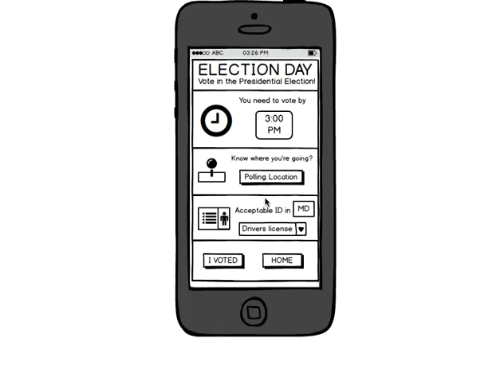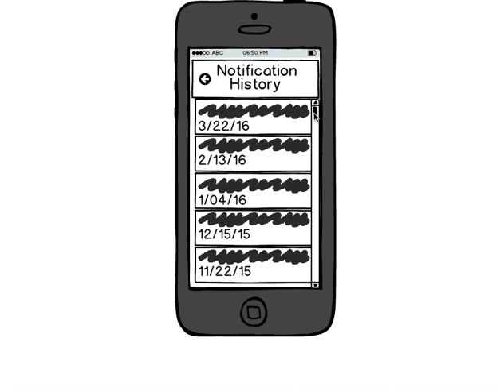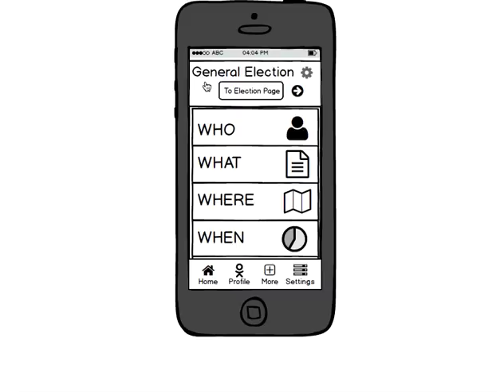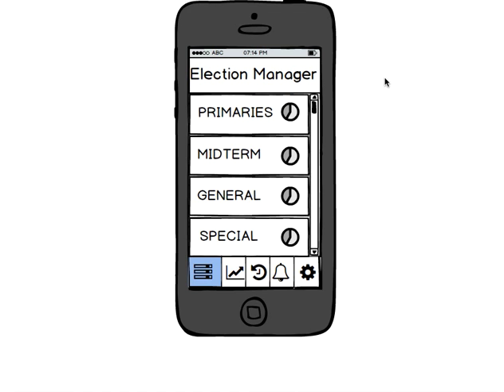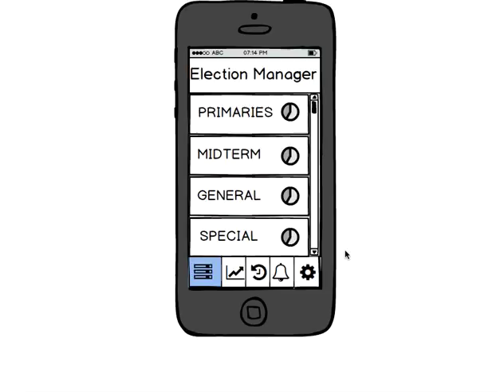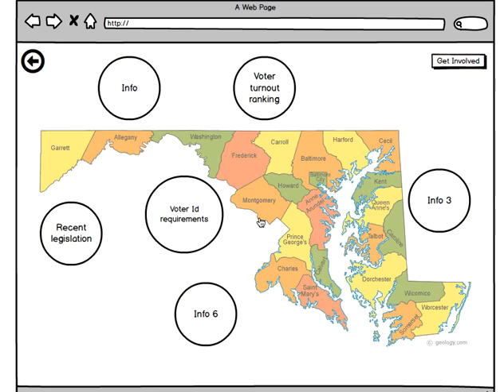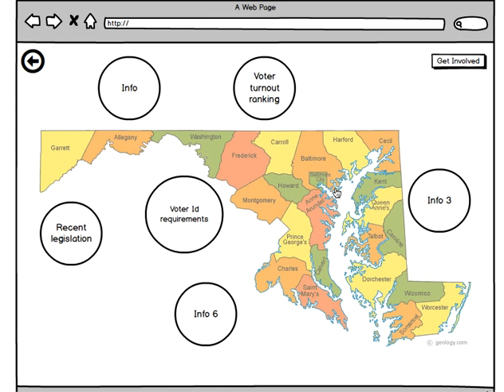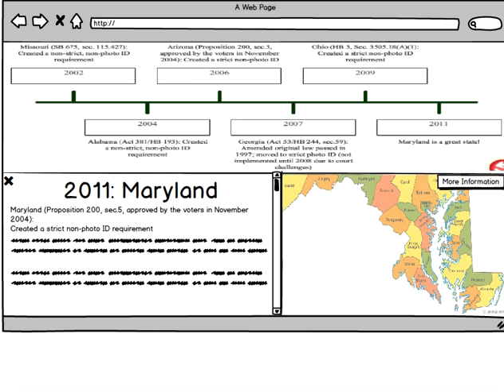User Testing - Session 4